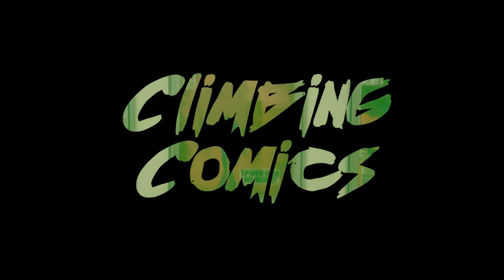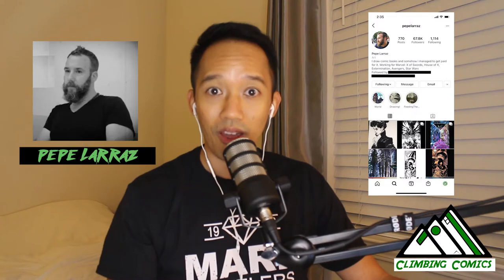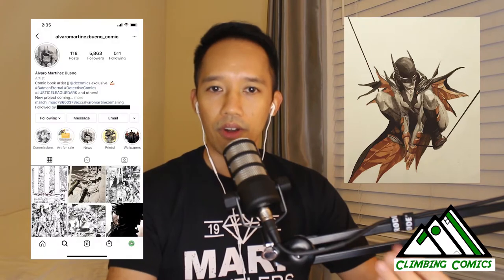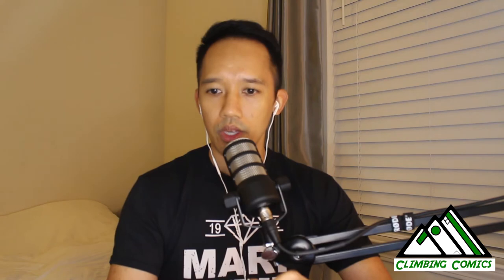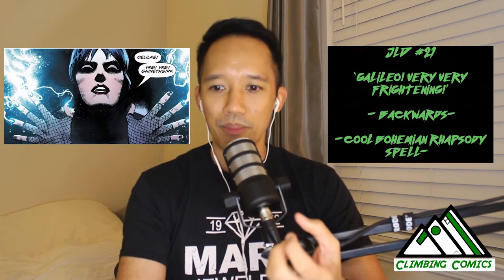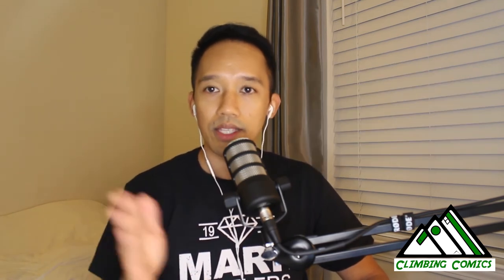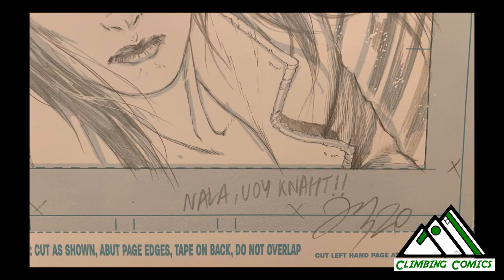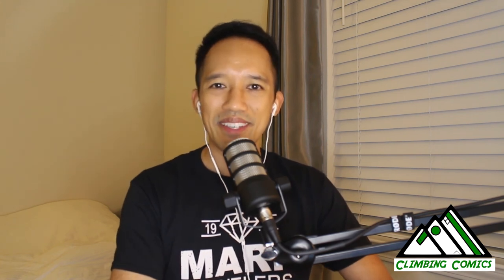My First Comic Original Art Piece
This Episode:
There are many parts to comic collecting, I recently ventured into original art (OA) collecting. I currently have one piece of art I obtained directly from the artist himself, Alvaro Martinez Bueno! I'm so glad I have this chance to share the story with you of how I started an open communication with a great artist, and how it led to obtaining a piece of his art! Let me know your thoughts on OA's / what OA's you may have or want to collect, comment section below!

About Me:
This series will cover my Journey Into Comics. I'll be discussing my experiences in the hobby, what got me here, and what keeps me engaged in the community. There are many great shared experiences with both the people and the nuances of this hobby. I hope to learn more from you as I share my own story.

ClimbingComics452

Podcast on Apple:
Comic Journey Podcast